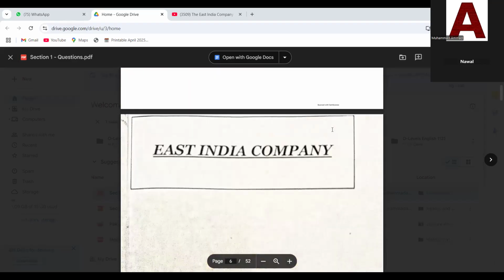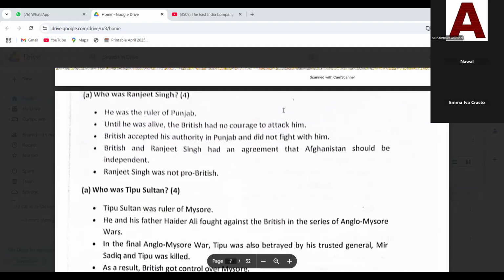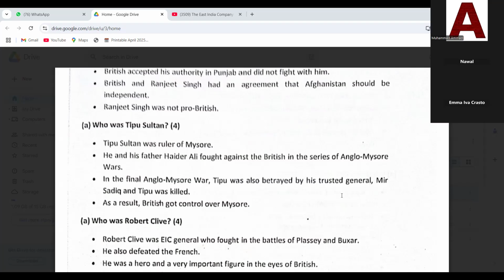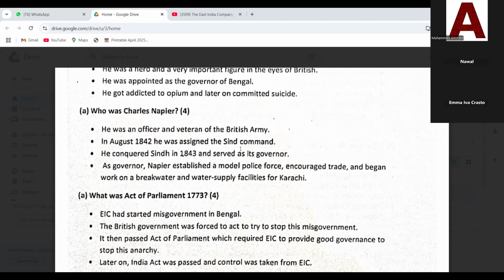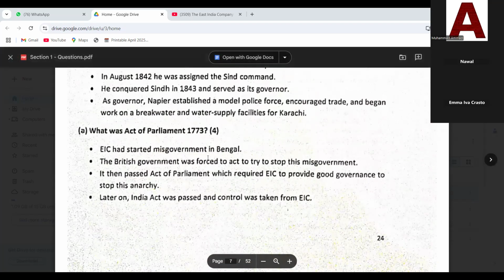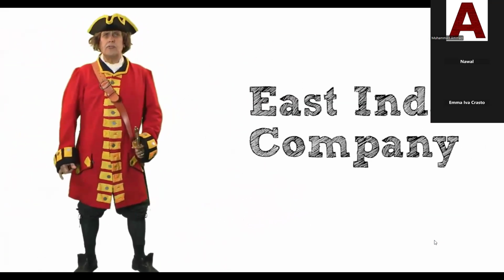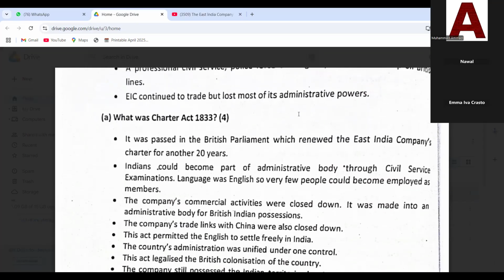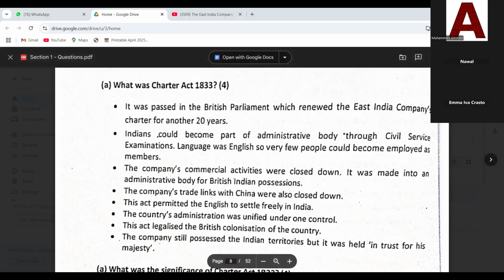O Level & iGCSE Hist | Lecture 03 | East India Company | British Rule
Welcome to Mega Lecture’s O Level & IGCSE History Live Class 03! In this session, we explore the rise of the East India Company and how it laid the foundation for British control in India. Understand the strategies, battles, and policies that changed the course of the subcontinent.

What You’ll Learn in This Class:
1️⃣ Origins of the East India Company

When and why the company was formed

Early trade relations with the Mughal Empire

Key motives behind British expansion

2️⃣ Major Battles and Expansion

Battle of Plassey (1757) and its impact
Battle of Buxar (1764) and the shift in power
How military and political tactics secured British dominance

3️⃣ Company Rule and Administration

Dual government system and economic exploitation
Policies towards Indian rulers and princely states
Impact on agriculture, industry, and society

4️⃣ Reactions and Resistance

Indian responses to British interference
Early signs of rebellion and dissatisfaction
Seeds of future uprisings

Mega Lecture simplifies O Level History by combining textbook content with real exam strategies. With expert teachers and exam-focused lessons, we help you understand history in a clear, engaging way.

📚 Learn the Truth Behind British Rule. Analyse Key Events. Be Exam-Ready!

Drop your questions in the comments — we’re always here to help! 🎓